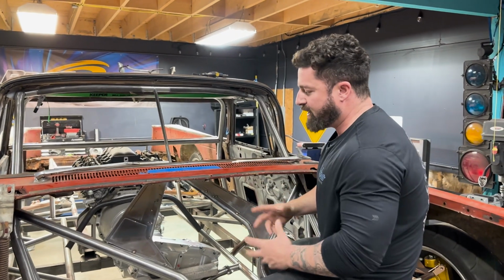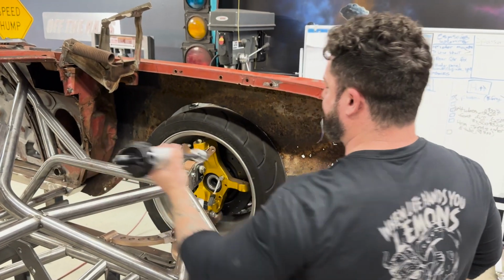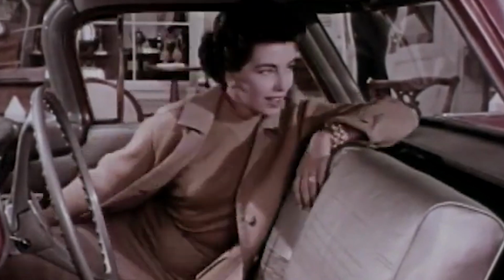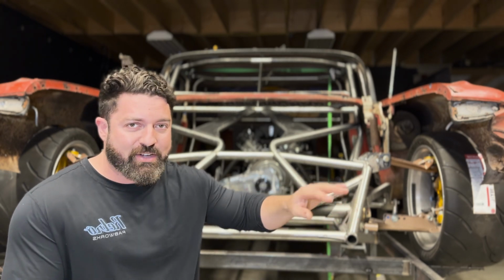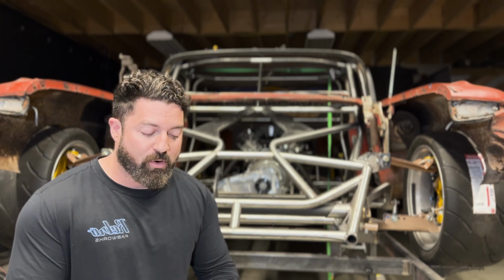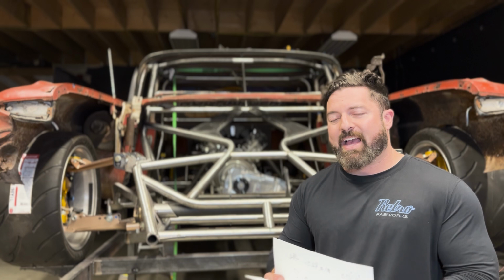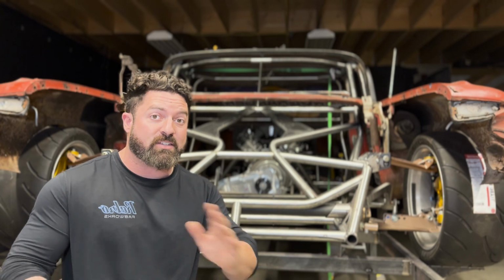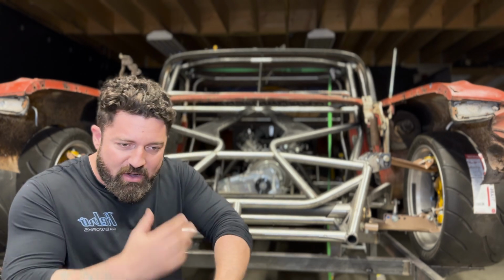Reading Mean Comments About the AWD EL-CAMINO!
We Dive into the comment section and see what people really thing about the Awd El Camino!
We also dive into some progress work from the last few weeks and answer some most commonly asked question about the Awd set up!